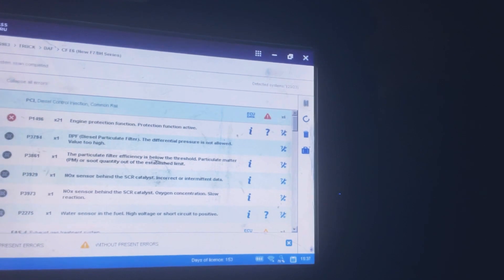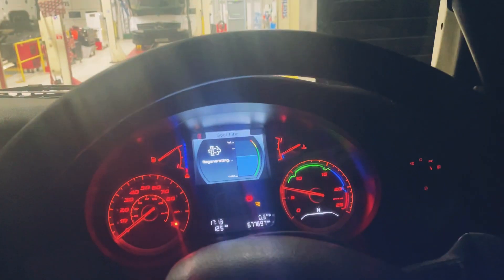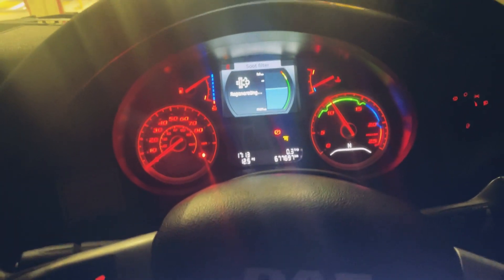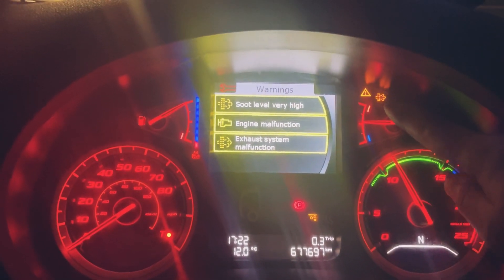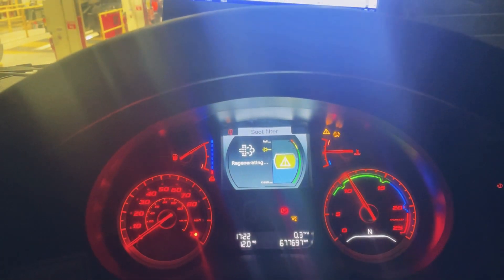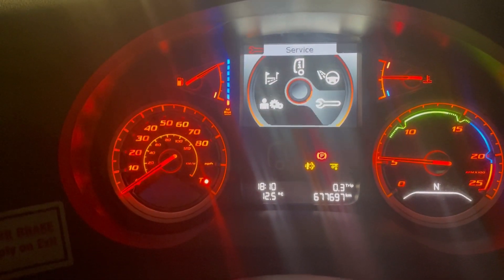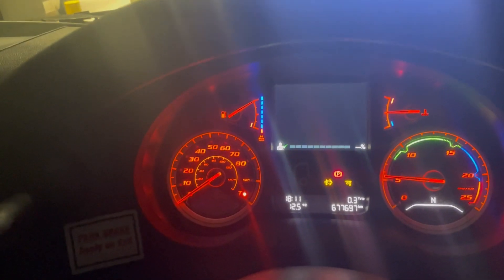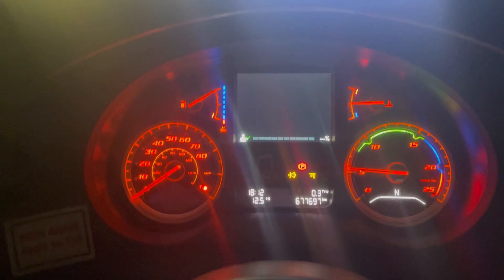Euro 6 DAF CF85- is the DPF blocked? does it need a forced regen?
Here in this video, we go through, a DAF CF85, soot level high fault, engine malfunction, and exhaust derate fault. we go through the basics, of diagnosing, fault finding, and repairing. these are a common fault with these and it's something that happens regularly.